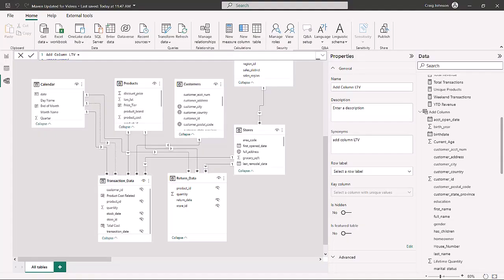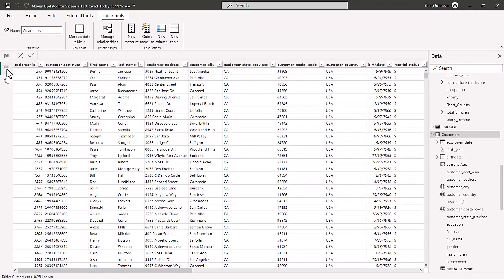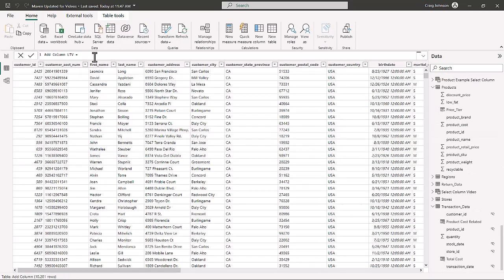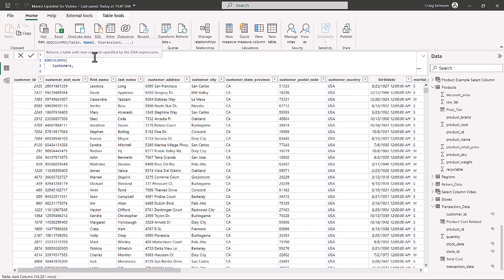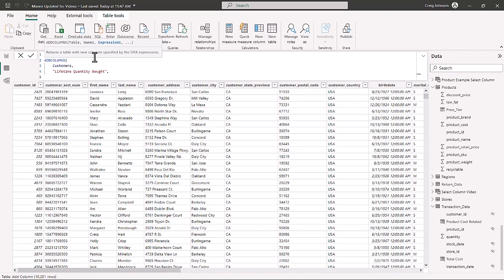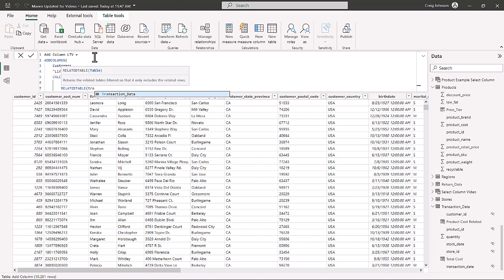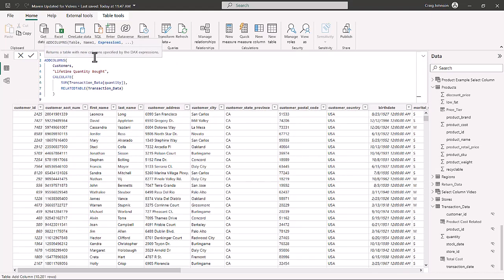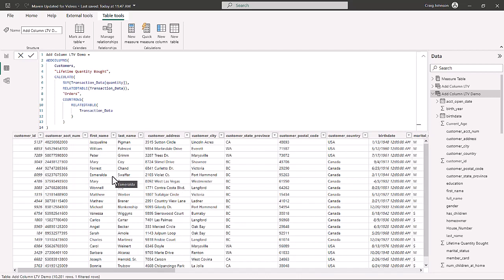Lear Dax Add Columns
Lear Dax Addcolumns function to add a table and columns with the AddColumns.